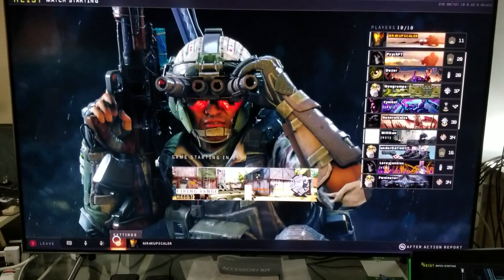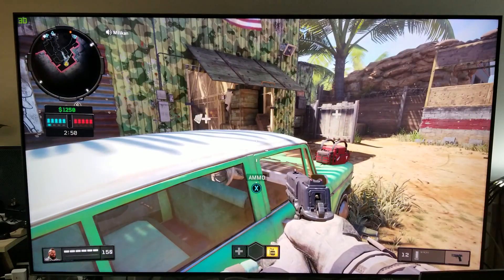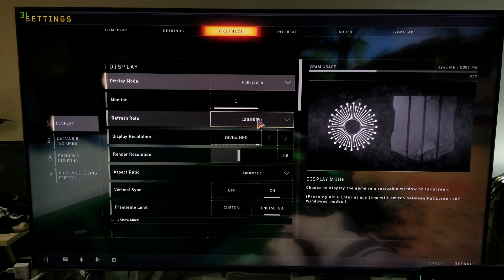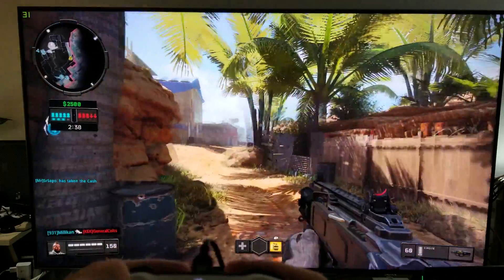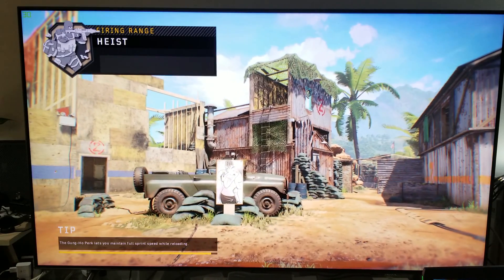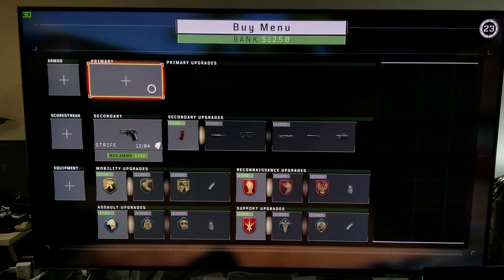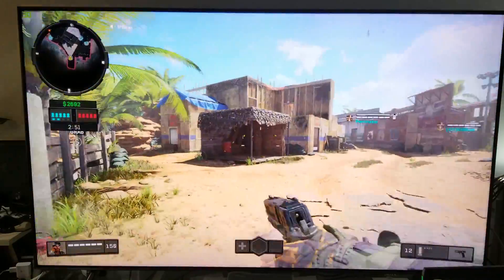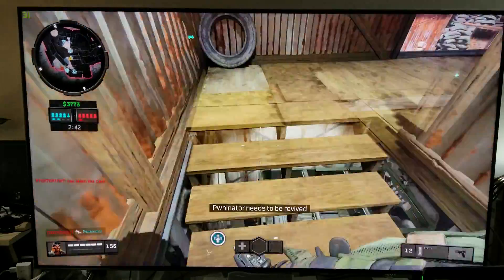Connecting Your PC to Samsung Q8fn & What you need to know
On this video will talk about PC & how well does PC being connected to Samsung Q8fn QLED is working , & for those of you who have Nvidia, & AMD GPU,  all of this i will cover & talk about on my video.